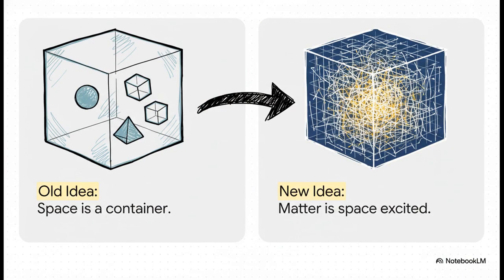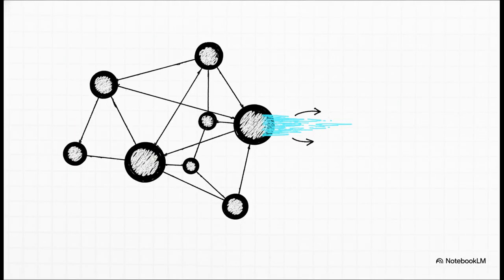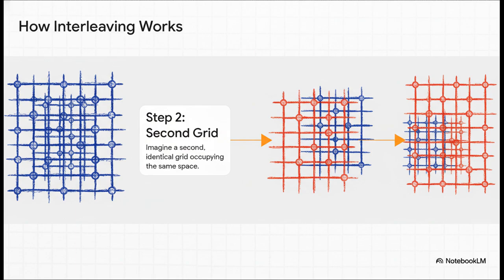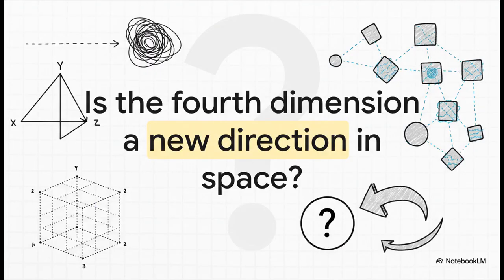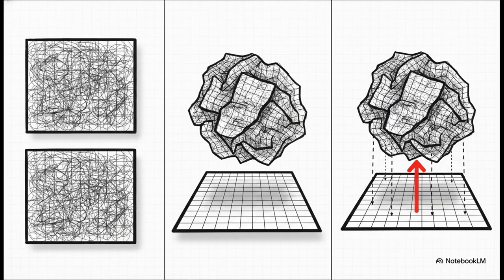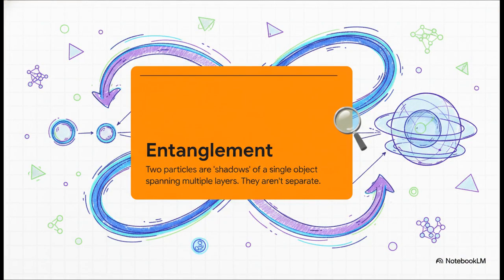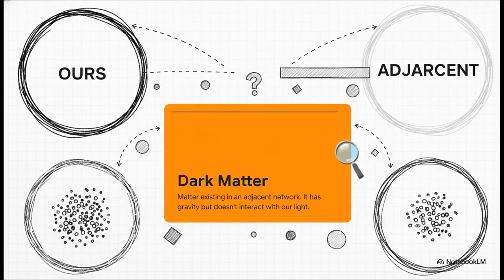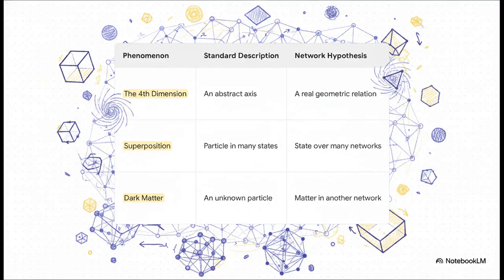The Interleaving Networks Theory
Is the universe a single fabric, or a stack of hidden layers? 🌌

In modern physics, we often struggle to bridge the gap between the quantum world and the macro world. But what if the answer lies in the very structure of space itself?

Introducing The Interleaving Networks Theory – a new conceptual model that proposes our reality is built upon discrete, coexisting 3D networks. In this framework, space is not a continuous void, but a "pixelated" grid that can overlap and interleave with others.

Inside this video:

The Interleaving Mechanism: How multiple 3D grids can occupy the same volume without touching, and what happens when they finally interact.

The 4th Dimension Reimagined: Why we don't need "extra directions" when we have "relational geometry" between networks.

Solving the "Spooky": A mechanical look at how Entanglement and Superposition become logical consequences of a multi-layered space.

The Dark Matter Connection: Could the missing mass of the universe simply be matter residing in the "interleaved" grid next door?

This isn't just about equations; it's about a fundamental shift in how we visualize existence. If space is a network, then everything—from gravity to consciousness—might be a result of how these networks are woven together.